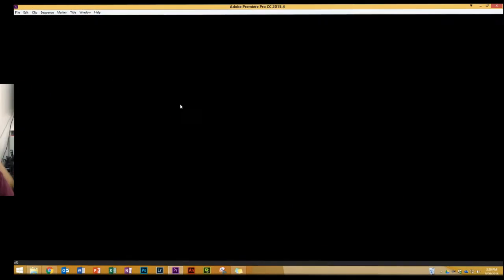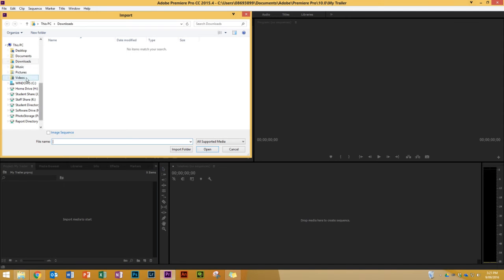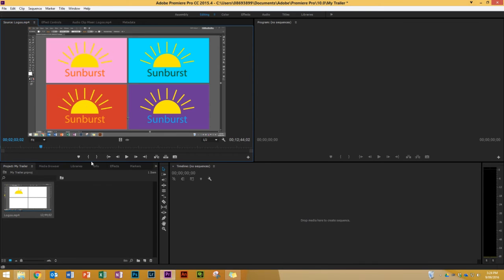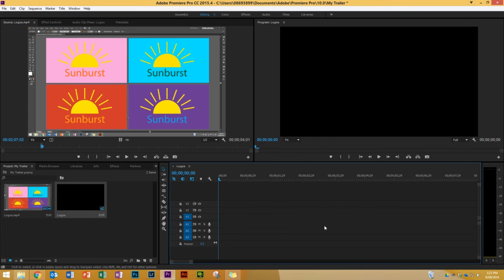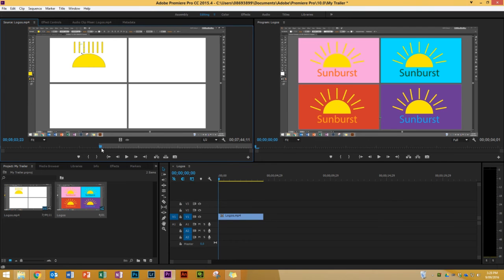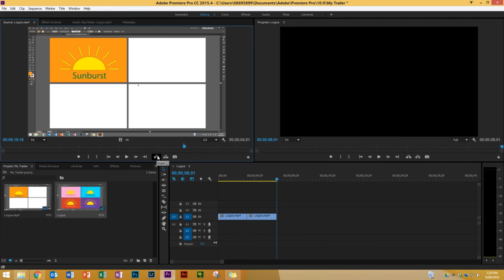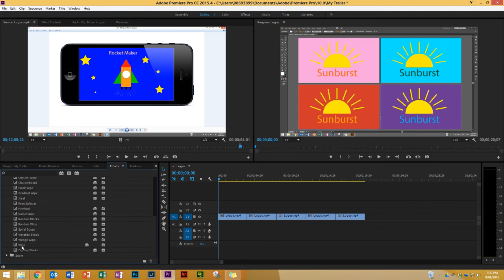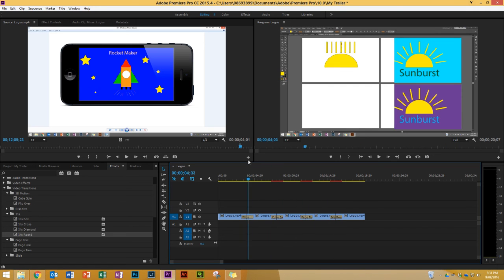Creating a Simple Trailer in Premiere Pro (Part 1/2)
A good tutorial to get you started with the basics of editing inside Premiere Pro. In this example, I take a previously recorded video and select clips from it to use in the project.